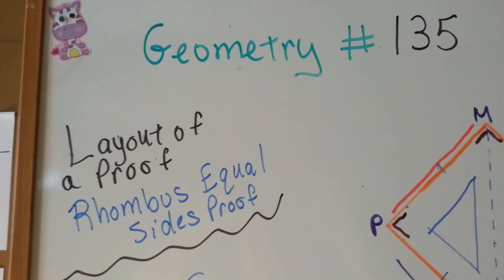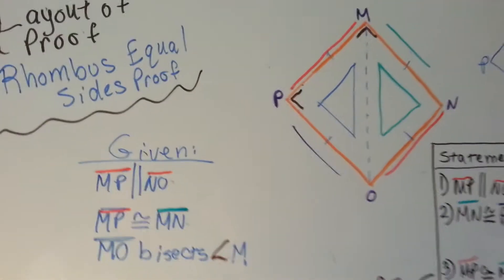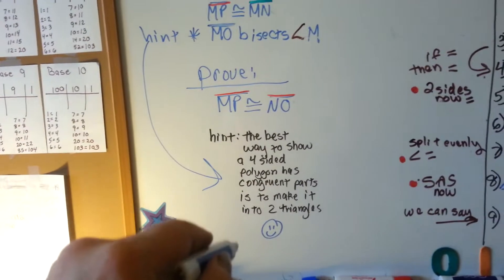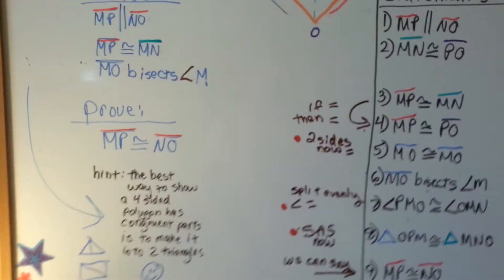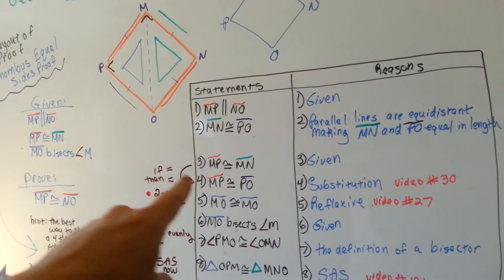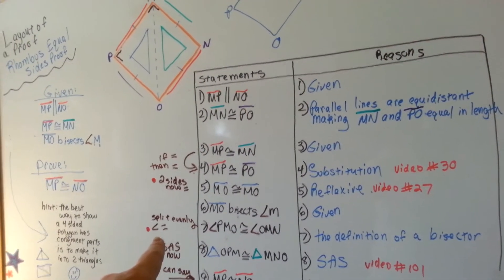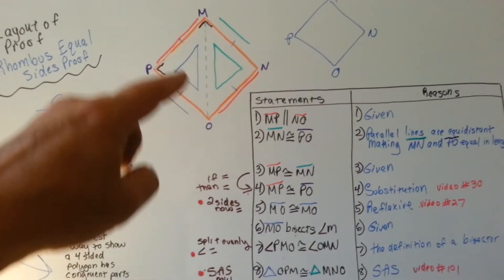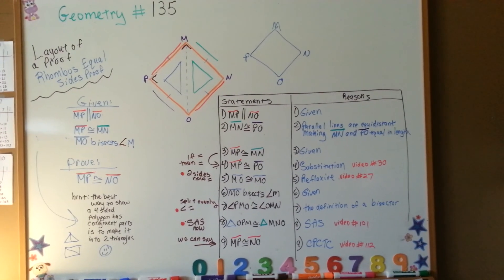How to do Rhombus Equal Sides Proof (Geometry #135)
An explanation of how to do the rhombus equal sides proof. #135